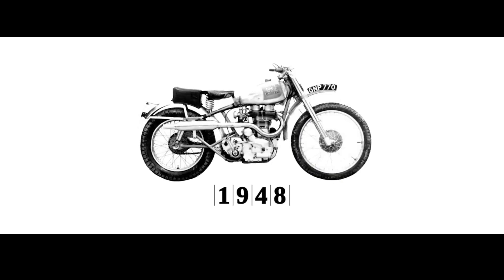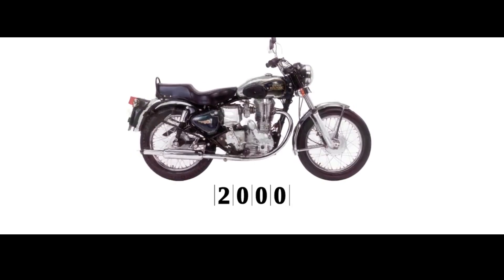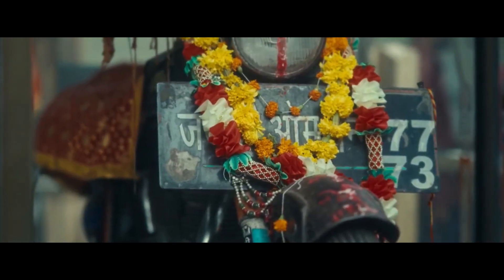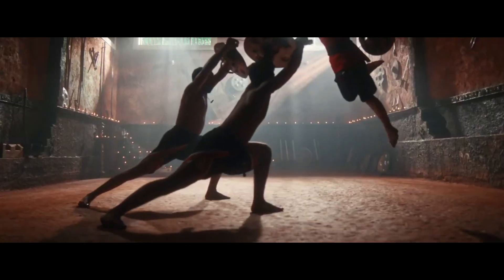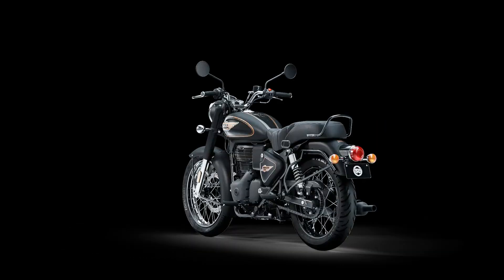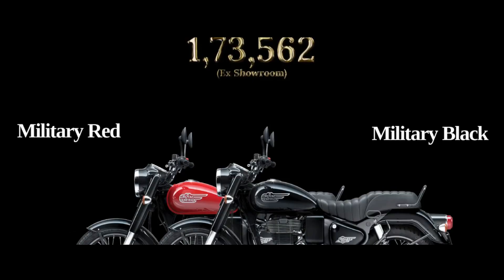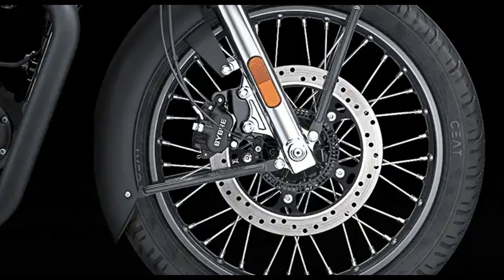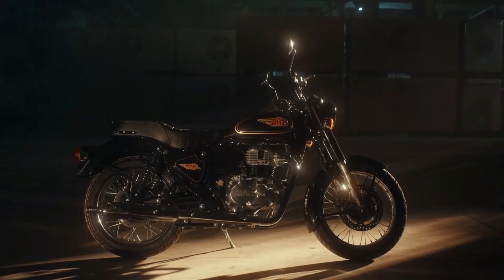The New Royal Enfield Bullet 350 Launch | MOTO-CAR TV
The Royal Enfield Bullet 350 isn’t just a machine. It’s a legend with a legacy of over nine decades. It has carried generation after generation of riders to the most important moments of their lives. Today, its history gleams as bright as its gold pinstripes, each stroke a testament to the Bullet’s valor and spirit.

Brand new J-series platform with a long stroke. 350cc single cylinder - SOHC - Fuel Injected. Good vibes only with a revolutionary counter balancer. Low end torque with the signature Bullet beat.

An updated chassis, which comes in the form of a twin downtube cradle frame, ensures greater confidence and a more stable riding experience every single time.

Engineered to take on every challenge, the anti-braking system with 300mm front and 270mm rear disc brakes allows you to ride steady and halt smoothly, even on the roughest of roads.

The reimagined signature single bench seat has more space and improved under-thigh support, ensuring complete comfort on both quick trips and long journeys.

A new digi-analogue instrument provides the perfect mix of tradition and technology, providing precise information while retaining the timeless aesthetic of the Bullet 350.